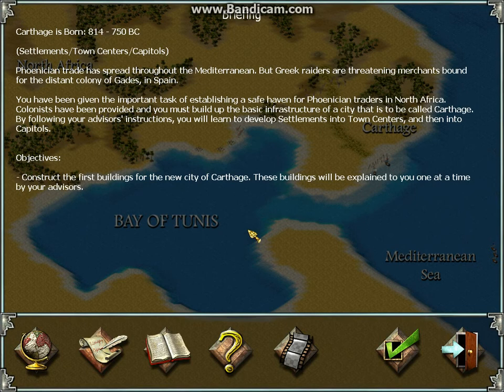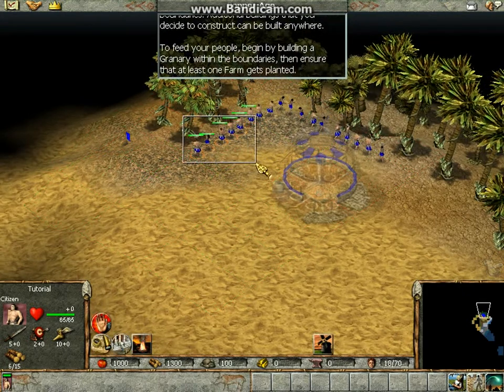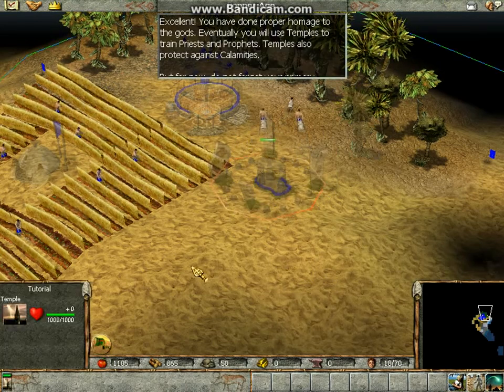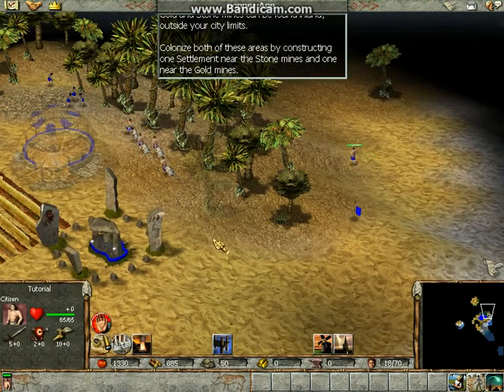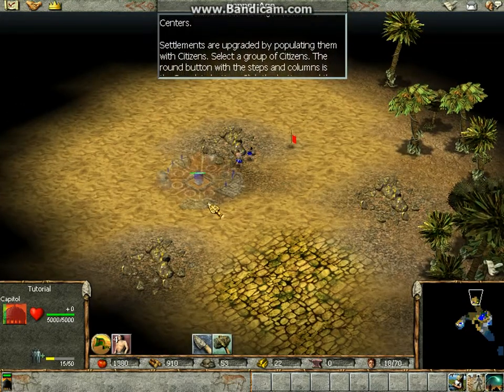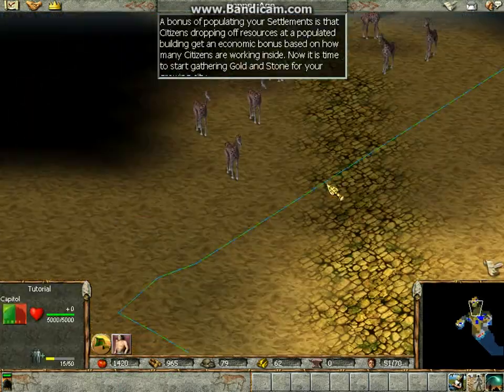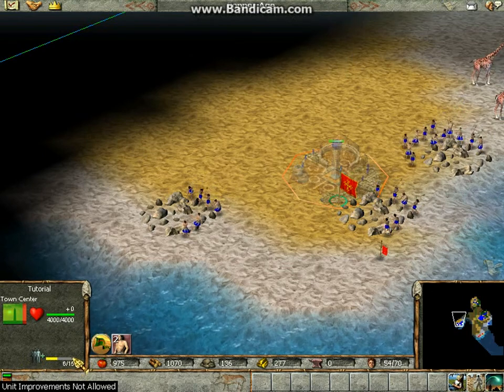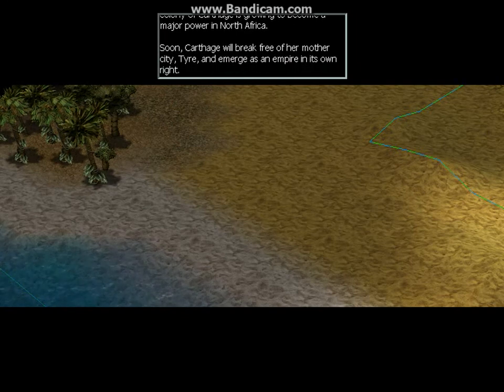Empire Earth Tutorial #4 - Building Up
Fourth tutorial on Empire Earth